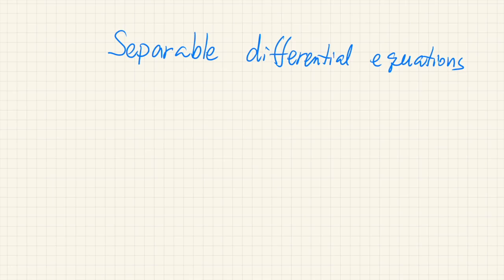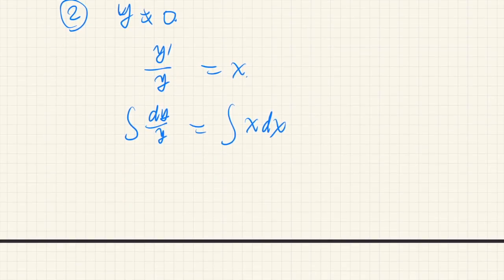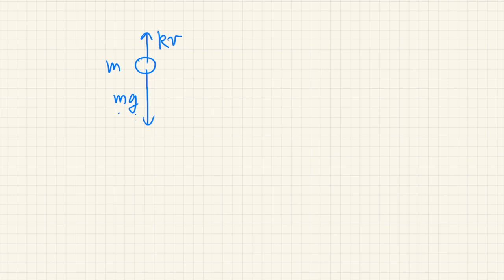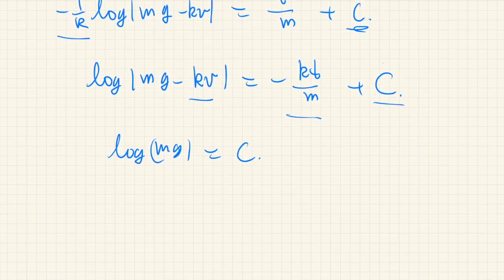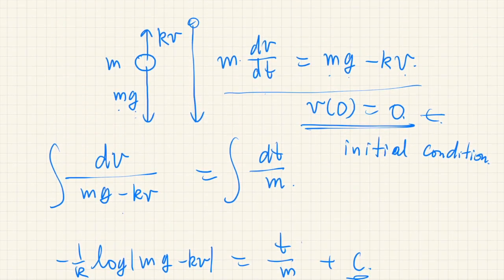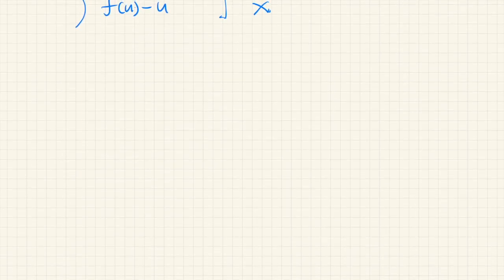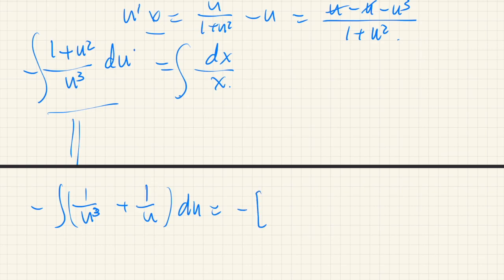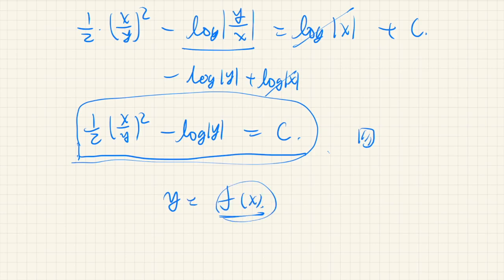Separable Differential Equations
Separable differential equations are the simplest differential equations. They are of the following form:
y' - f(x)g(y) = 0.
This type of differential equation can be readily solved by the method of separation of variables.